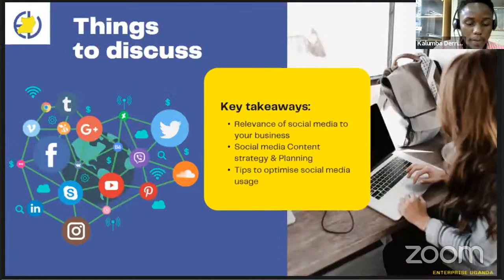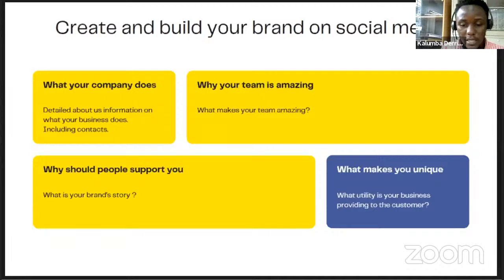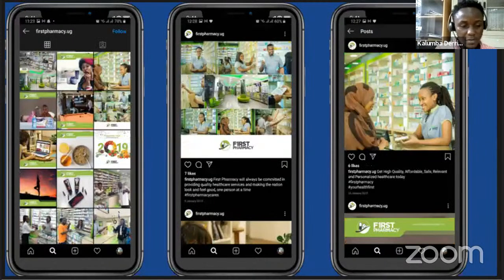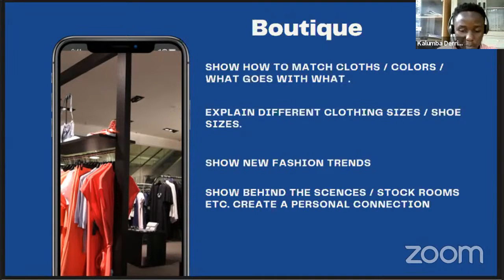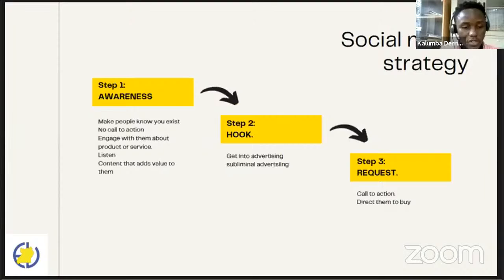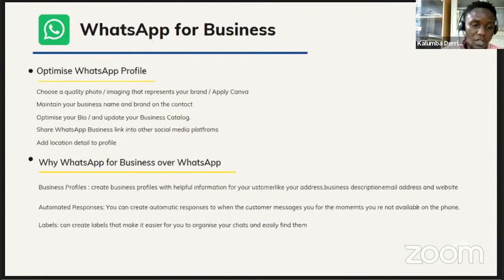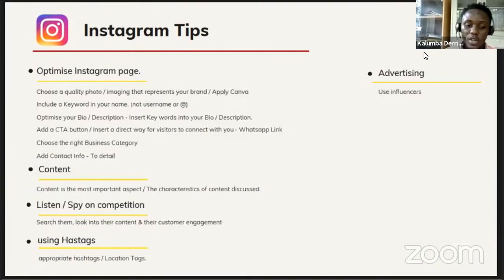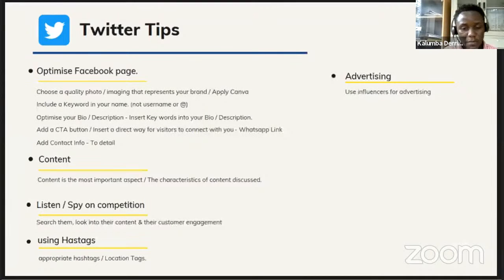DIGITAL MARKETING (Build Your Business's Social Media Presence)